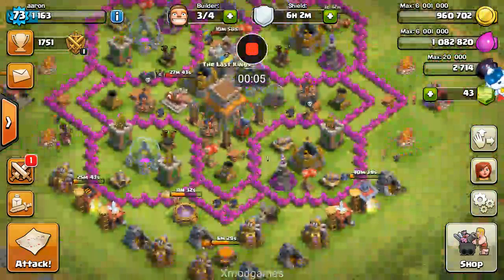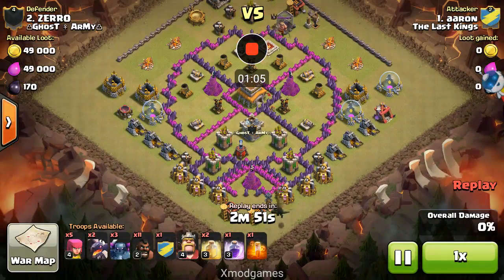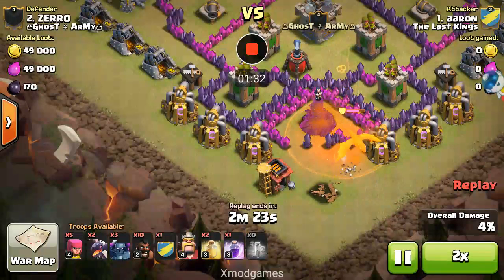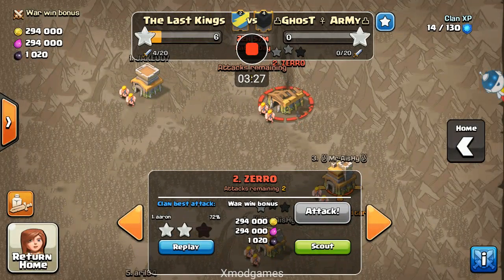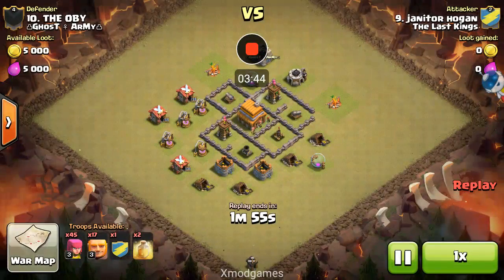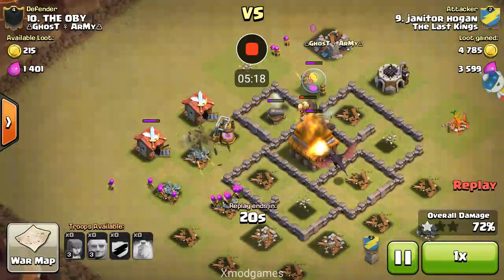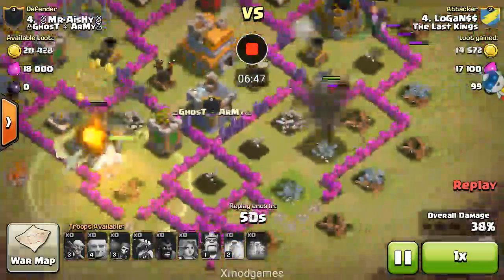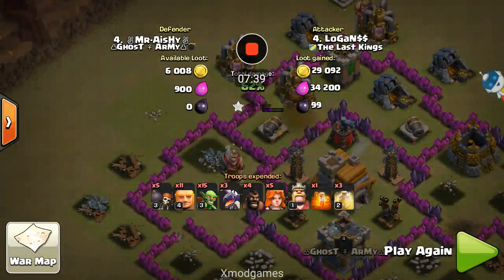Clan war update